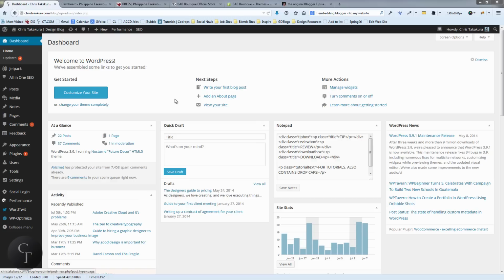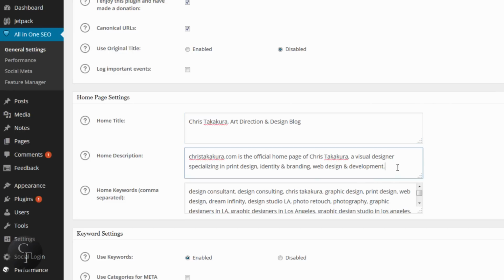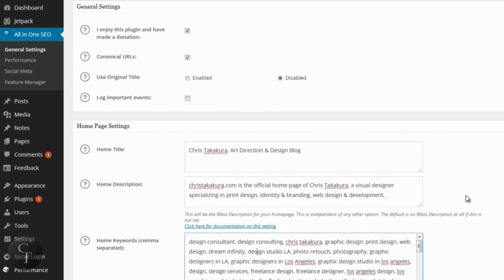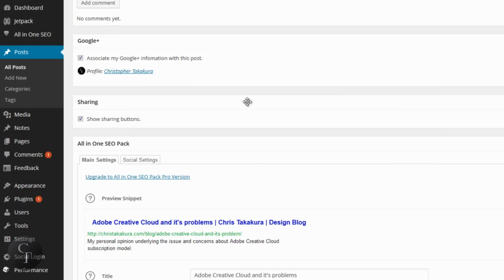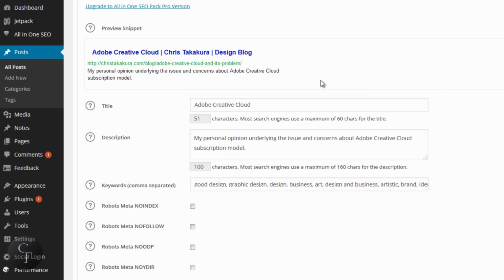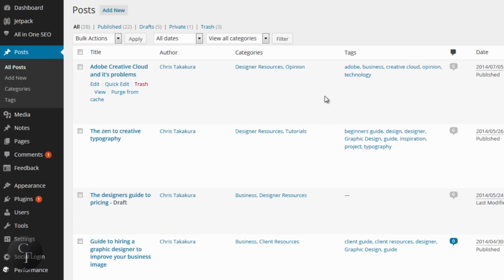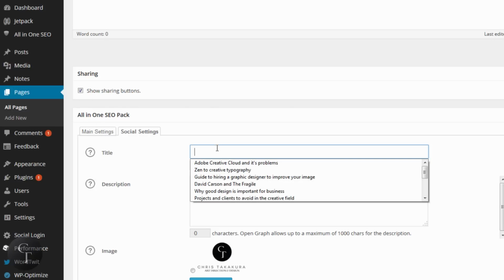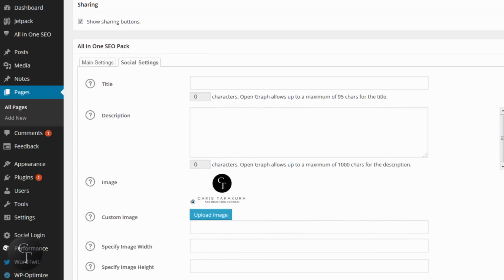The Best Wordpress all in one Seo plugin Boost your website rank now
WordPress › All in One SEO Pack « WordPress Plugins
All in One SEO Pack Pro | Semper Plugins
User's Guide for All in One SEO Pack - WPBeginner
WordPress SEO Plugin • XML Sitemaps & more! • Yoast
All In One SEO Pack WordPress Plugin | WordPress Developer
Major Exploits Found in All in One SEO Pack WordPress Plugin | SEW
All In One Seo Pack Plugin Tutorial - INSTANT GOOGLE Rankings ...
The All-In-One SEO Wordpress Plugin Is Still The Top Of The Game
I Test Drove All In One vs Yoast. By The SEO Mechanics That Really ...
WordPress SEO vs All in One SEO Pack: Which Is The Best SEO ...
Vulnerability found in the All in One SEO Pack WordPress Plugin ...
Optimum Settings For All in one SEO Plugin (With Screenshots)
WordPress SEO vs All In One SEO Pack: The Facts ...
Update Your All In One SEO Pack WordPress Plugin Now
All in one seo pack - Wordpress plugin - Urdu-Hindi Tutorial - Video ...
FV Simpler SEO: Intelligent Wordpress SEO - Foliovision
WordPress All-In-One SEO Pack Vulnerabilities Patched - Threatpost
Vulnerabilities in 'All in One SEO Pack' Wordpress Plugin Put ...
All in One SEO Pack Vs. Platinum SEO Pack - WordPress plugins ...
All In One SEO Pack Review - Media Fresh Press
All In One Seo Pack Plugin for WordPress - WP SITES
WordPress Plugin All In One SEO Releases Important Security Update
All in One SEO Pack WordPress Plugin Vulnerabilities | The State of ...
Yoast WP SEO vs All in One SEO | Perishable Press
All-In-One-SEO Plugin - Fix for Page Title Rewrite Not Working | Tips ...
Top 3 All in One SEO plugins for your WordPress site | TeslaThemes
All in One SEO Pack Plugin - UVa-SHANTI Wiki Collaborations
MarkupSEO - The all-in-one SEO solution for ProcessWire ...
Yoast's WordPress SEO vs All in One SEO Pack - WPLift
A Flaw In The All-In-One SEO Pack WordPress Plugin May Be ...
Ultimate SEO WordPress Plugin: All-in-One SEO Pack
All in One SEO Guideline - Optimization Settings - DEZZAIN.COM
All in One SEO Pack vs SEO Plugin by Squirrly Comparison ...
Save 30% on All in One SEO Pack Pro Now at SemperPlugins.com ...
Maximize the All In One SEO Wordpress Plugin - SlideShare
All In One SEO Pack WordPress plugin vulnerability - Garage
All In One SEO Plugin Conflict - TrueThemes - HelpDesk
Serious security hole found in All in One SEO WordPress plugin
Please read this thread if you have the All in One SEO Pack plugin ...
All in One SEO vs Yoast - The Ultimate Comparison - Moneydiver
wp-plugins/all-in-one-seo-pack · GitHub
Flaws in popular SEO plug-in put WordPress websites at risk PCWorld
How to configure WordPress All in one SEO Pack Plugin ...